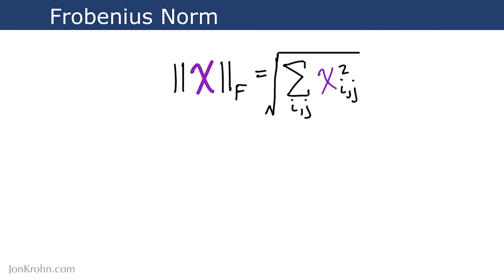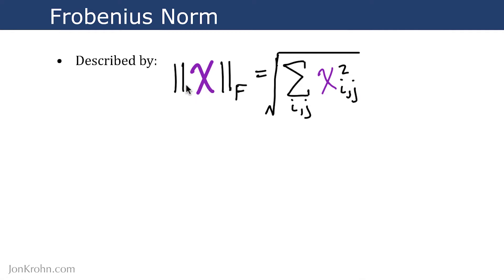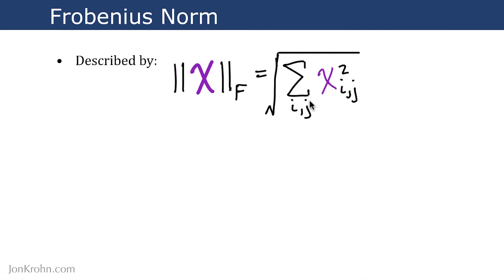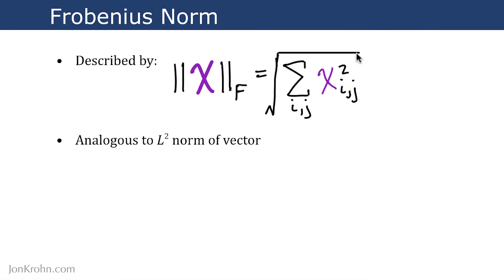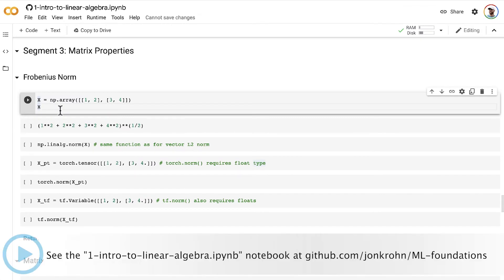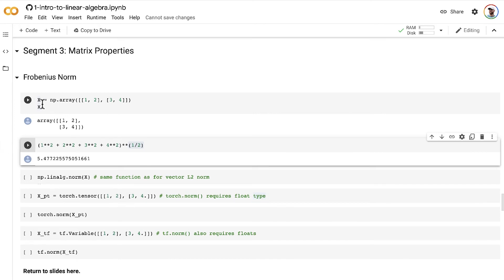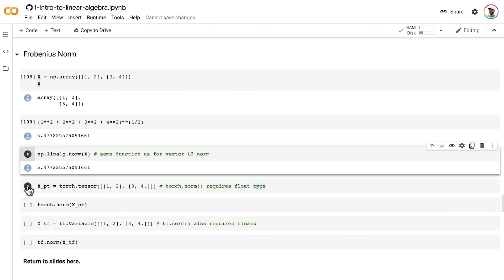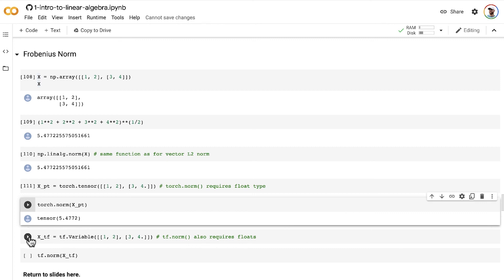The Frobenius Norm — Topic 18 of Machine Learning Foundations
In this video from my Machine Learning Foundations series, we’ll explore the Frobenius norm, a function that allows us to quantify the size of a matrix.  We’ll use a hands-on code demo in NumPy to solidify our understanding of the topic.

The next video in the series is: youtu.be/Kqh7stbGakg